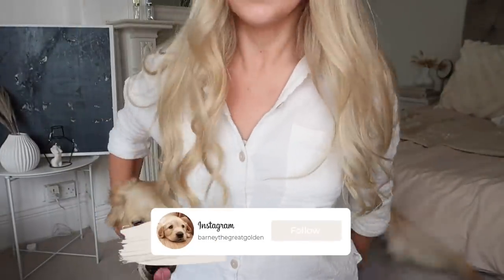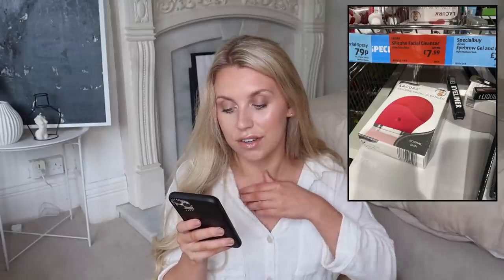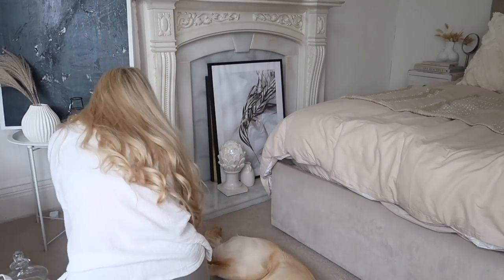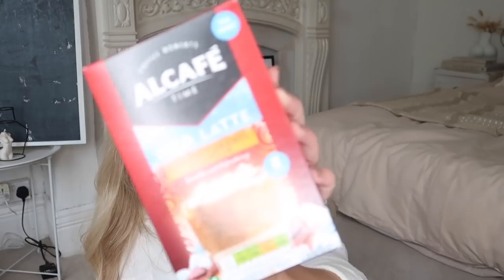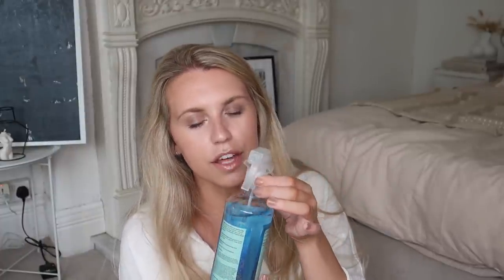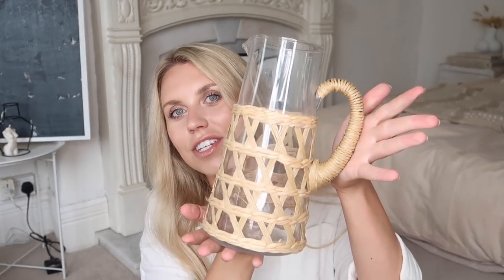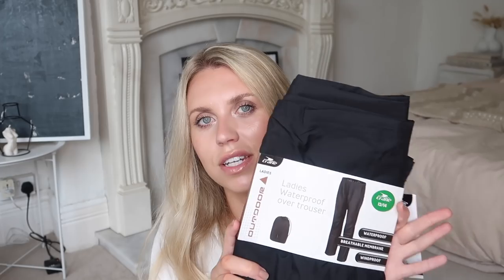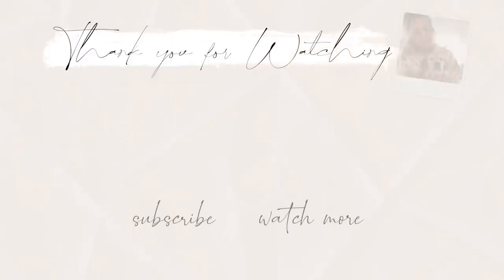ALDI HAUL SPECIALBUYS & BEAUTY DUPES HOMEWARE HAUL NEW IN SUMMER 2021